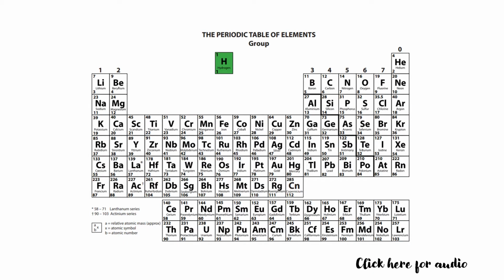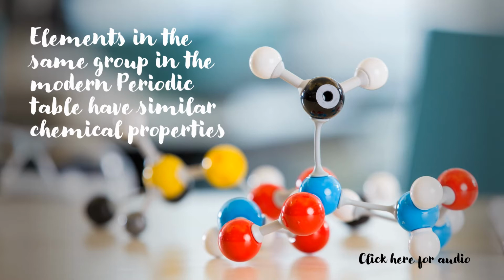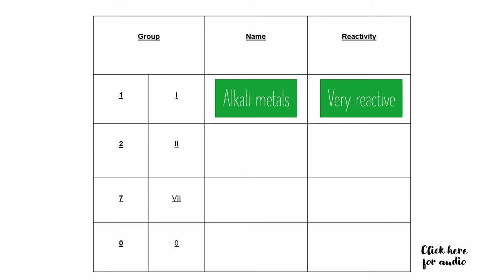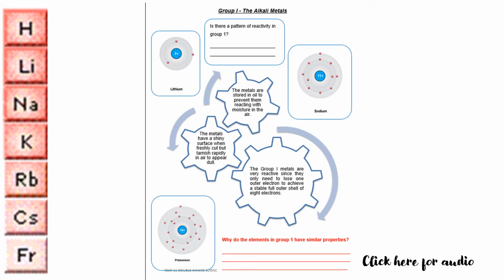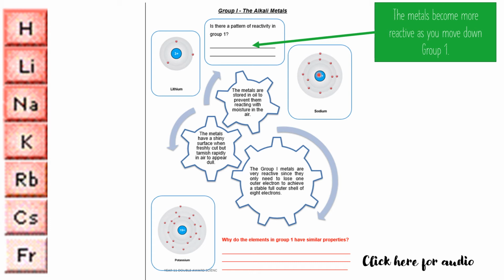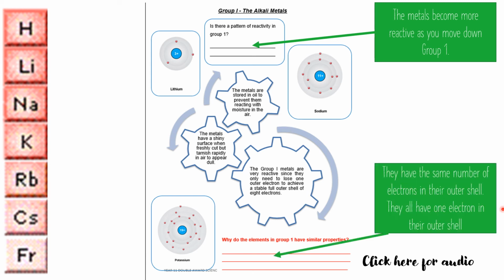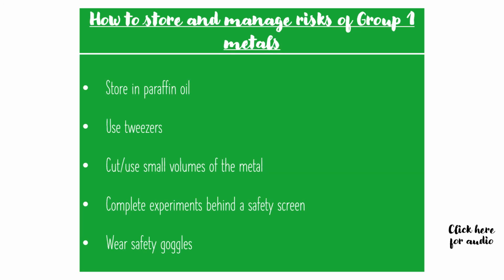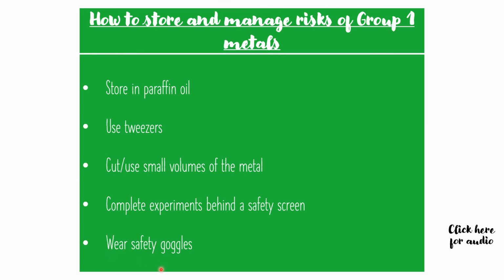GROUP OVERVIEW AND GROUP 1